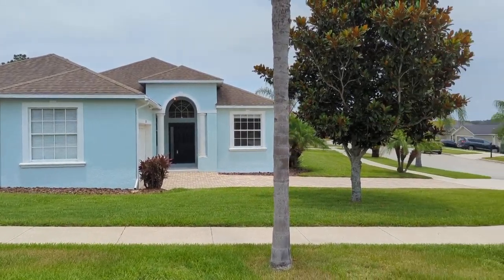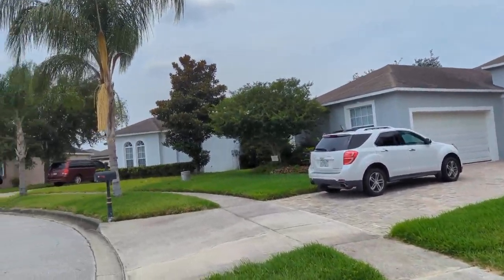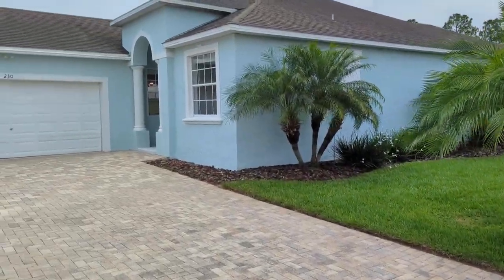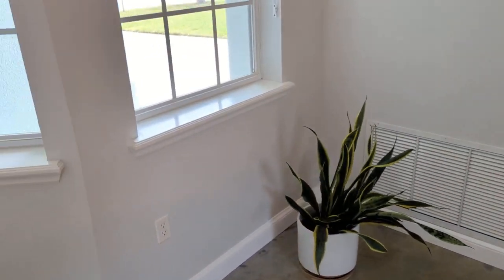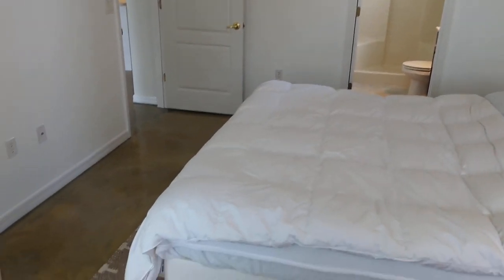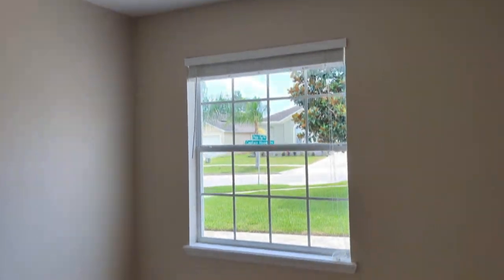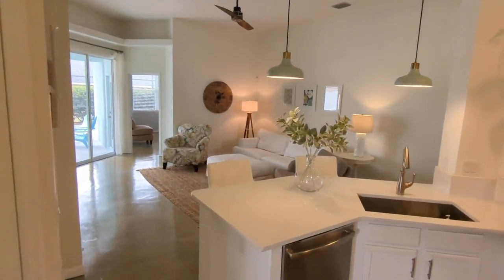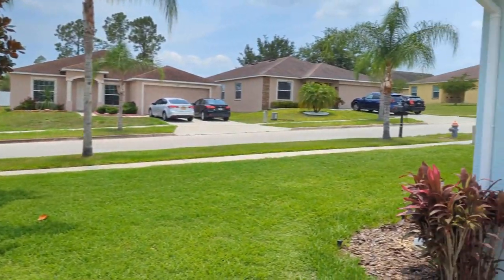Top Davenport Realtor Scott Garrison | Crows Nest | 230 Captain Hook Way, Davenport, FL 33837 - Long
Best Virtual Tour of Davenport Real Estate Property by Re/Max Town & Country Top Orlando REALTOR SCOTT GARRISON of The Garrison Brothers Realtor Team located at: 230 Captain Hook Way, Davenport, FL 33837 at Crows Nest Subdivision

Looking for one of the Best Real Estate Realtors in Davenport or 33837 Zip Code  ?

It is so difficult to get a true Picture of what a Central Florida Davenport Real Estate Property really looks like, or how the actual neighborhood feels, from looking at Pictures online on Zillow, or Realtor.com alone. You can trust Top Realtors Scott & Wes Garrison with ReMax Town & Country and the Garrison Brothers Real Estate Team to provide you an in-person vision of the most interesting or Best Central Florida Properties for Sale today here! As one of Central Florida’s Best Realtors, Scott Garrison has been Actively selling Orlando and Central Florida Real Estate his entire professional life for the past 34+ years!

Find out More about ReMax Town & Country and Top Orlando Realtors Scott & Wes Garrison: